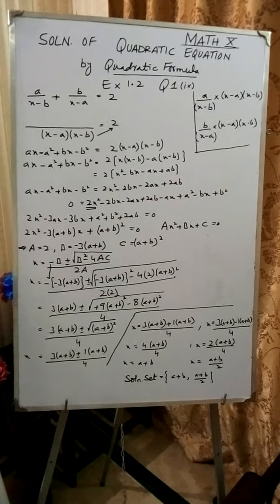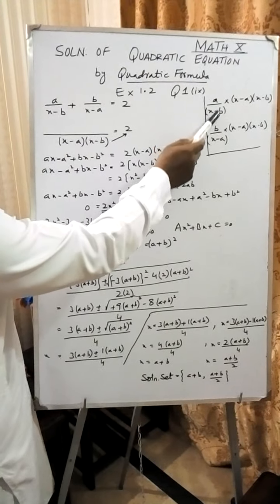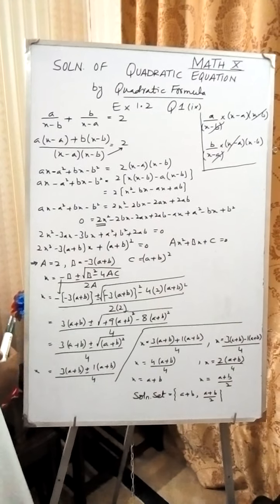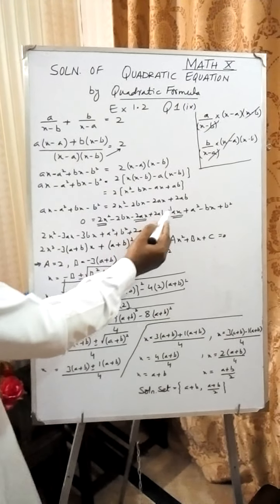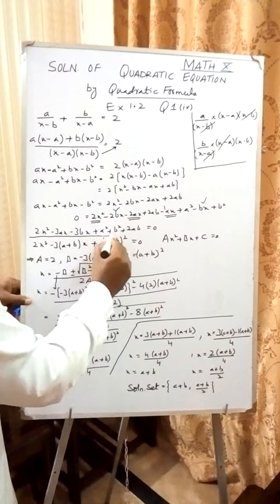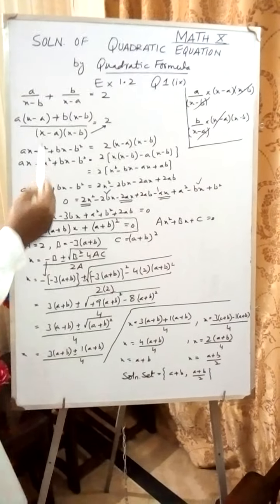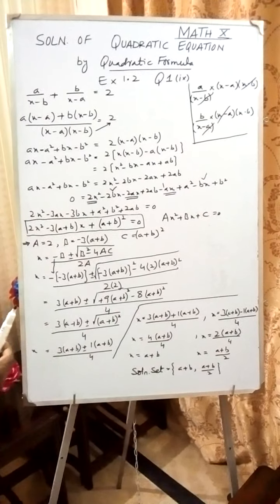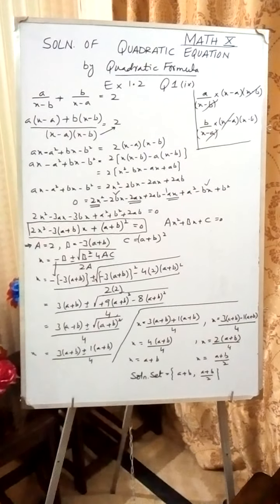class 10 math Ex.1.2 lec 4